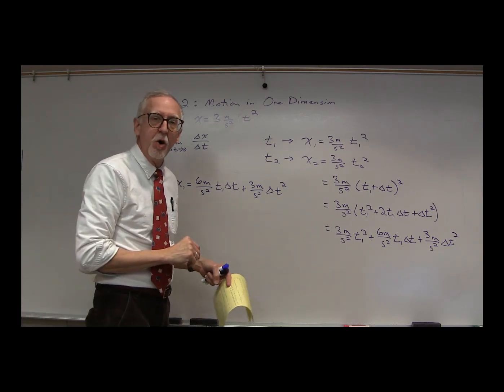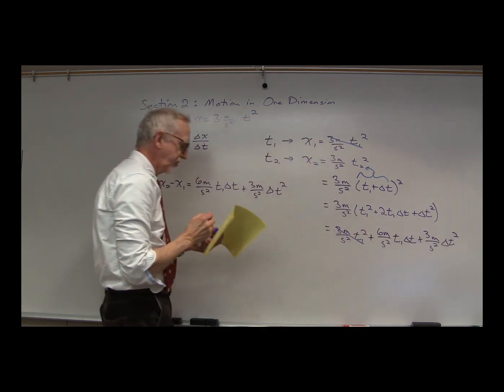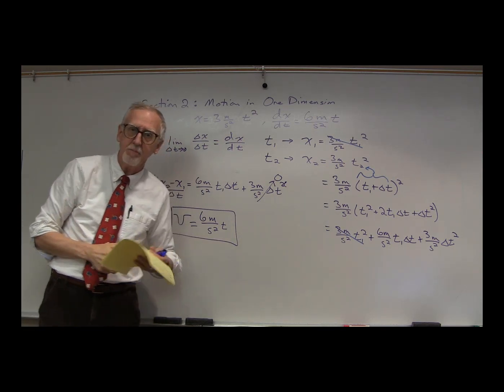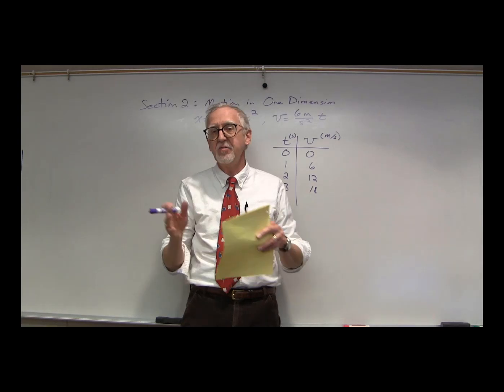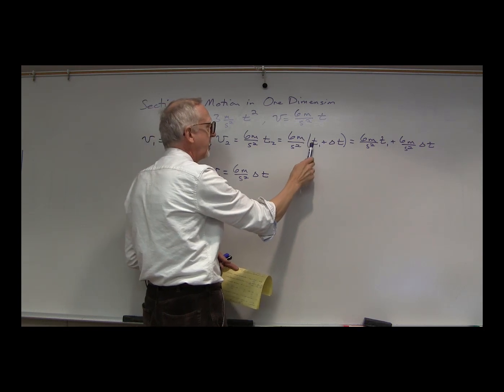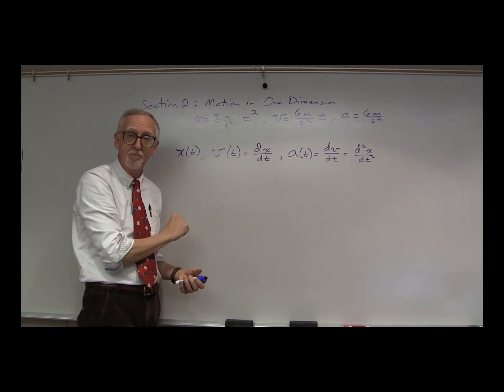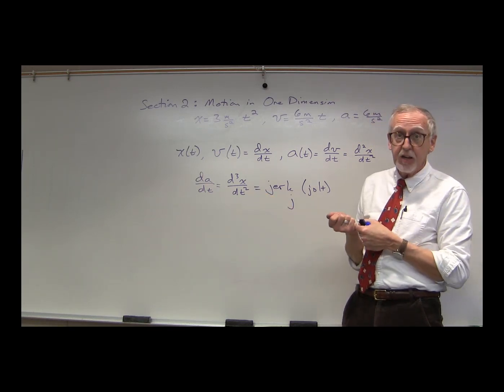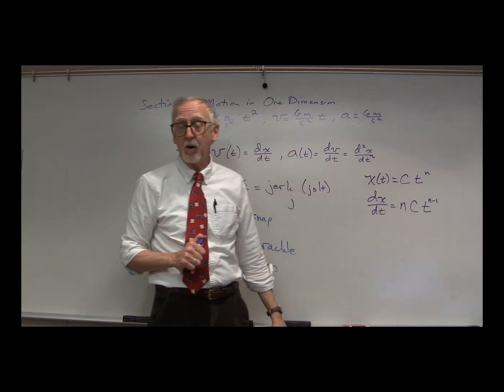PHYS2211 Lecture #2, Part 3: Motion in One Dimension